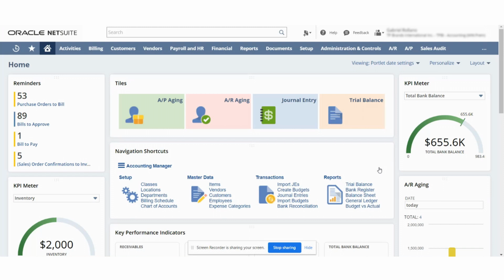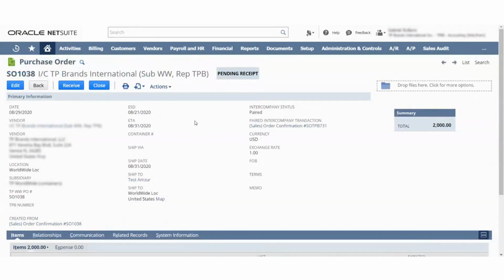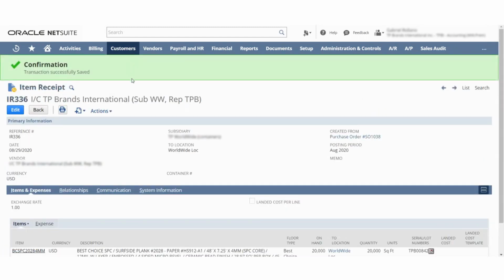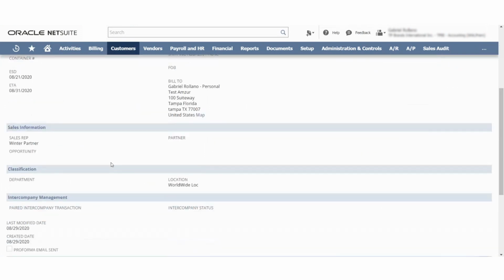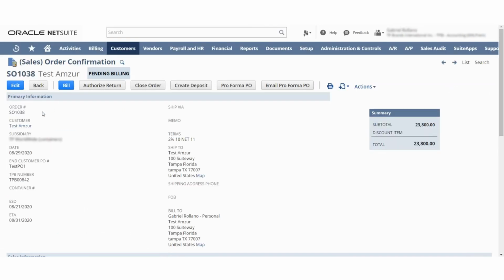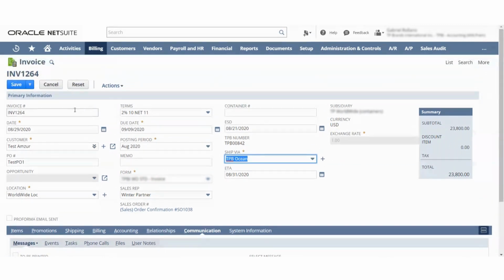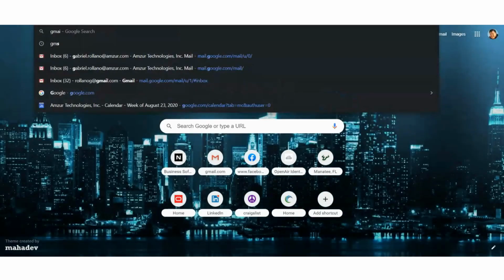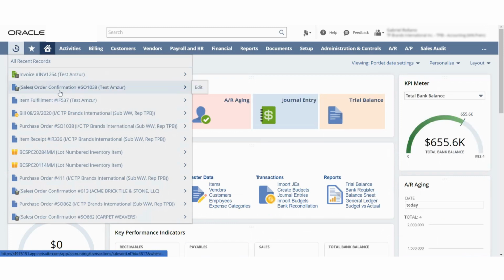How to Create a Customer Receipt From an Invoice in NetSuite | Amzur NetSuite Solutions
Watch this NetSuite tutorial to understand how to generate item receipts to invoice customers in NetSuite. For more information follow our channel.

Amzur provides you the best NetSuite solutions that fit your budget. We have been in the market for over 15 years and have served hundreds of clients with custom cloud ERP solutions.